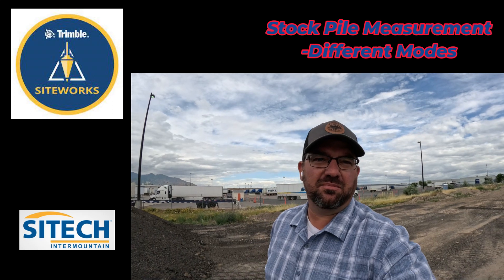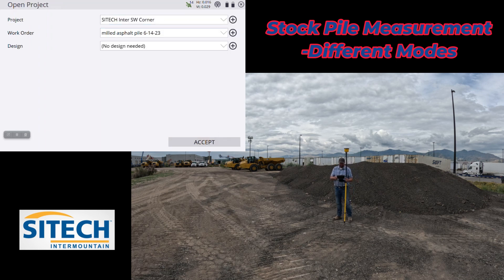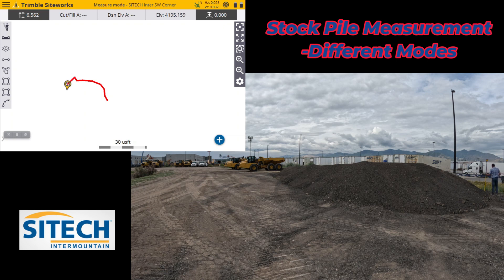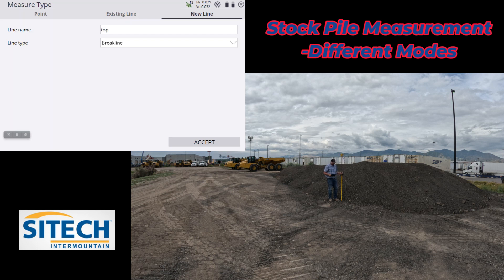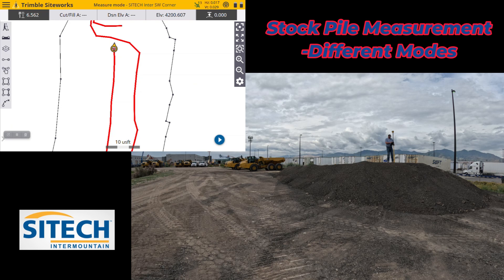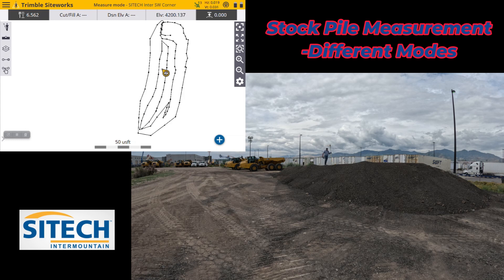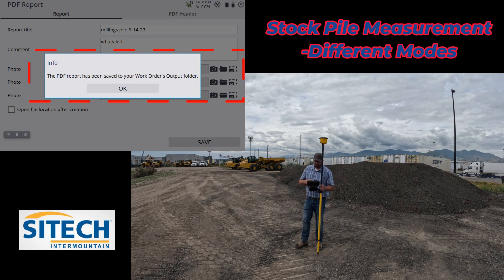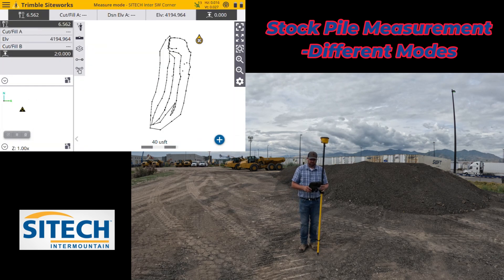Stock Pile Measurement Different Modes Report Options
Trimble Siteworks Stock Pile Measurement: Different Modes and Report Options

Trimble Siteworks is a powerful software application that can be used to measure stockpiles and generate reports. The report options available in Siteworks are extensive and can be customized to meet the specific needs of the user.

Different Modes

Siteworks offers a variety of modes for measuring stockpiles, including:

Volumetric mode: This mode is used to measure the volume of material in a stockpile.

Mass mode: This mode is used to measure the mass of material in a stockpile.

Grade mode: This mode is used to measure the grade of a stockpile.
As-built mode: This mode is used to compare the as-built stockpile to the design stockpile.

Report Options

Siteworks offers a variety of report options, including:

Volume report: This report provides a detailed breakdown of the volume of material in the stockpile.

Mass report: This report provides a detailed breakdown of the mass of material in the stockpile.

Grade report: This report provides a detailed breakdown of the grade of the stockpile.

As-built report: This report provides a detailed comparison of the as-built stockpile to the design stockpile.

To use Siteworks to measure a stockpile, simply follow these steps:

Open Siteworks and create a new project.
 - Select the "Stockpile" tool.
- Define the stockpile boundary.
- Select the desired mode of measurement.
- Click the "Measure" button.

Siteworks will automatically calculate the volume, mass, grade, and other properties of the stockpile.
You can then generate a report of the results.

For more information on the different modes and report options available in Siteworks, please